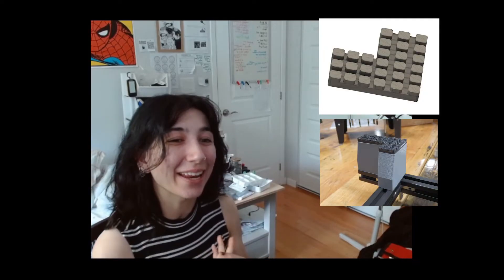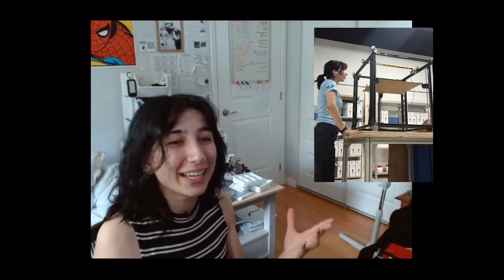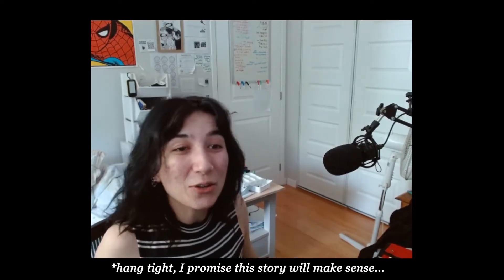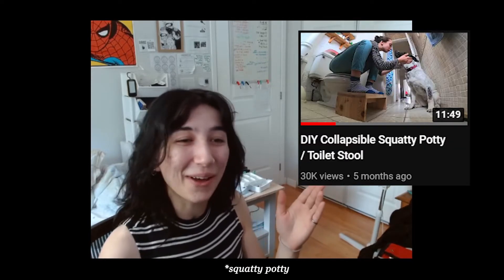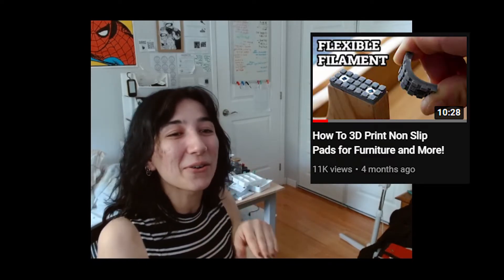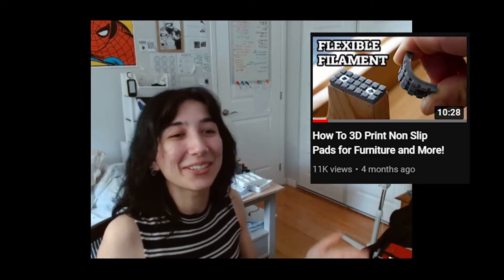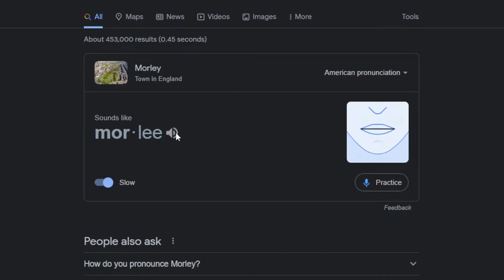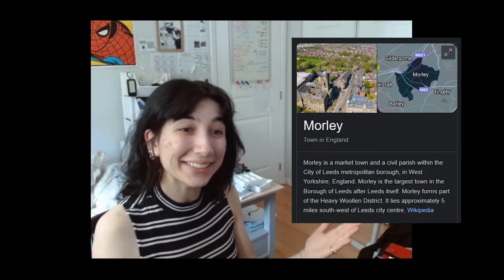3d printed dampening pads inspired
Hi friends!

In this video, I show how I made some dampening pads for my 3d printer build... using another 3d printer. These were made with TPU flex filament and inspired by @MorleyKert here on YouTube. I've been watching him for the last few months and big congrats on hitting 100k recently !

These parts also act as anti-vibration/non-slip feet and I use these terms interchangeably in this video.

TPU filament I used (NinjaTek)

Music in video: (FREE) 80's Type Beat - "Delorean" | The Weeknd x Dua Lipa Pop Synthwave